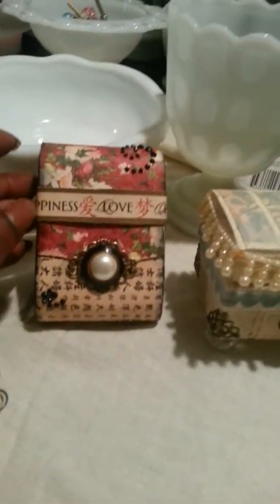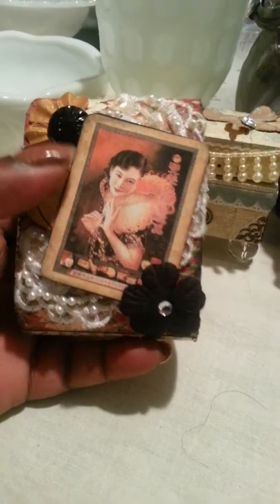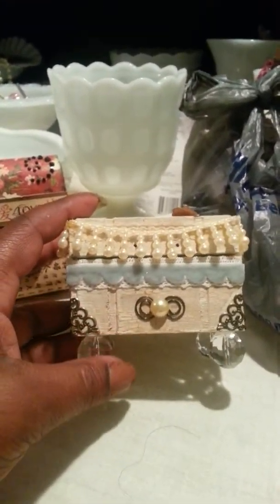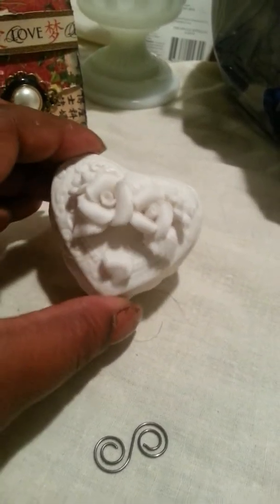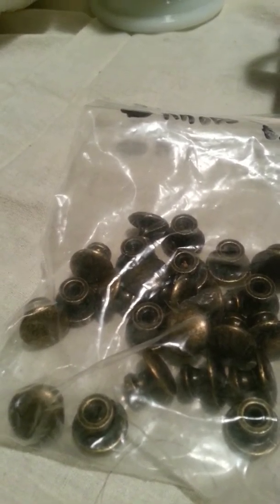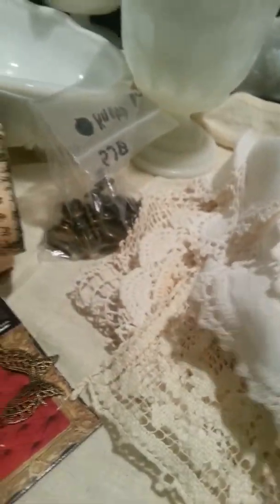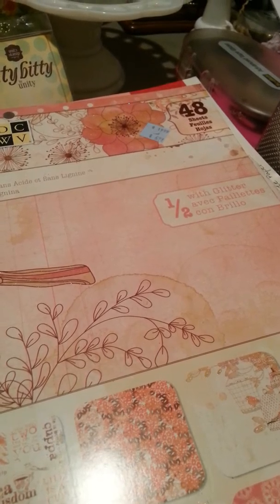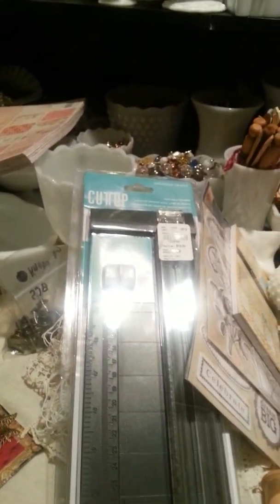Balsa box project share/ haul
Project share/collective haul